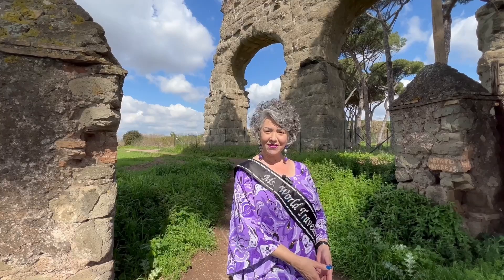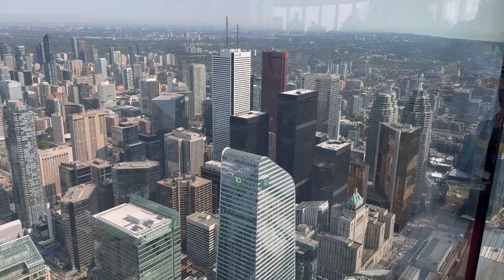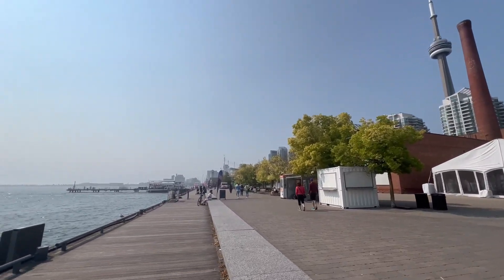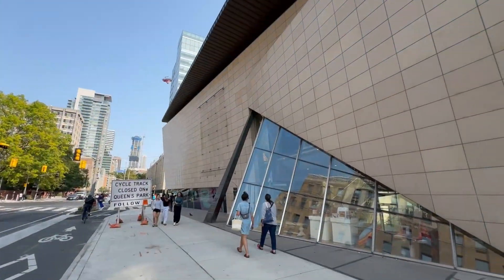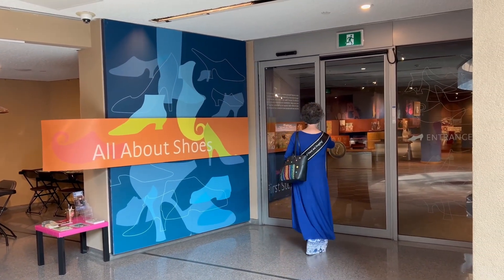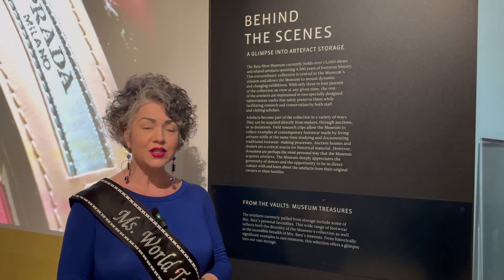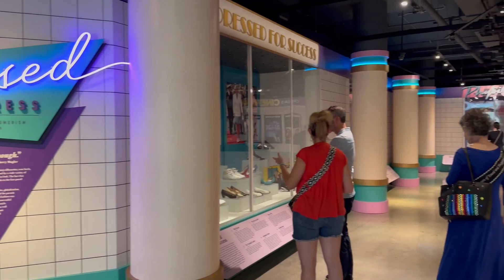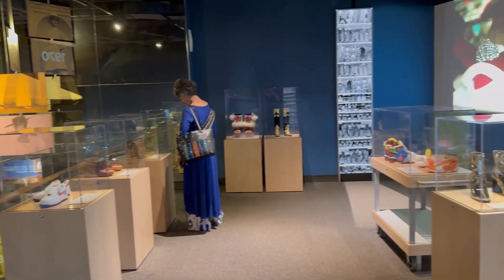Explore Toronto, Canada w/Ms. World Traveler - Feat. The Bata Shoe Museum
Check out the view from the CN Tower, and then learn all about the history of footwear at the Bata Shoe Museum in Toronto, with Ms. World Traveler Kerry Damiano.

Ms. World Traveler - Kerry Damiano
@kerrymsworldtraveler - Instagram/Facebook

The Bata Shoe Museum
@batashoemuseum - Instagram
327 Bloor Street West, Toronto, Ontario, Canada